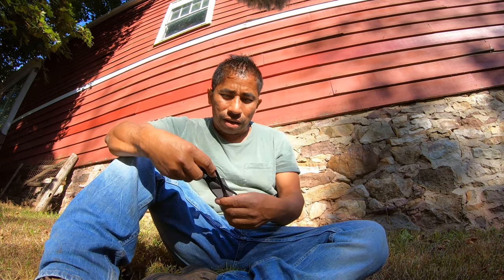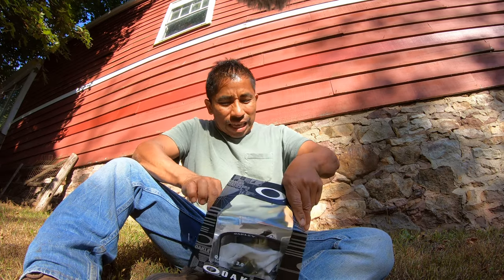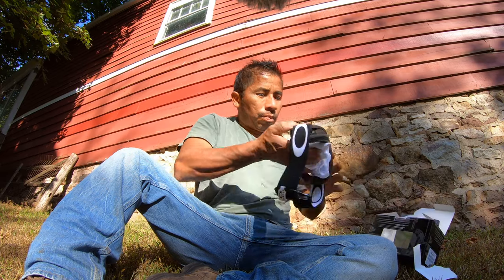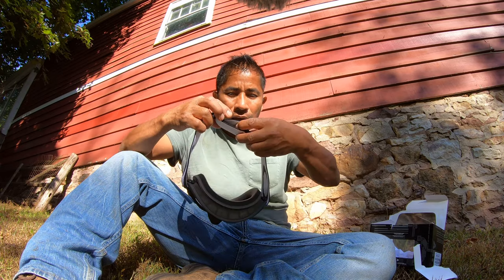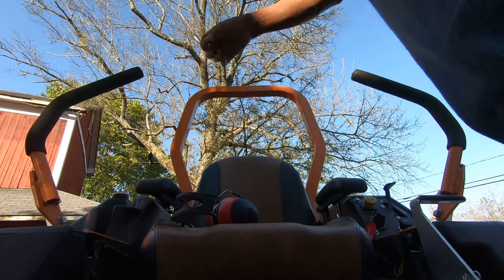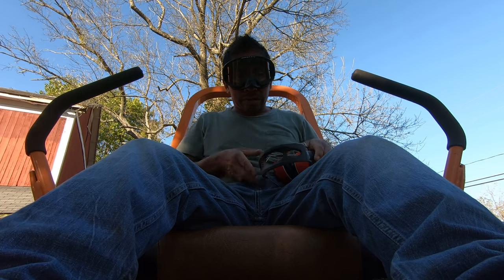Lawn Mowing Best Safety Googles. Protect Your Eyes When Moving in Fall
oakley oakleygoogles The End of lawn mowing season is very bad for your eyes, due to vast amount of leaves on lawns with many trees, even worse when the grass is almost dead, the leaves are very dry and lawn mowers make them into fine dust... that wearing conventional safety glasses, don't make the cut. So Am testing this Oakley Safety googles, that design when riding motorcycles, but during fall season, this googles can really save you from making an appointment with the eye doctor.
So I really recommend this googles to protect your eyes when mowing in autumn.